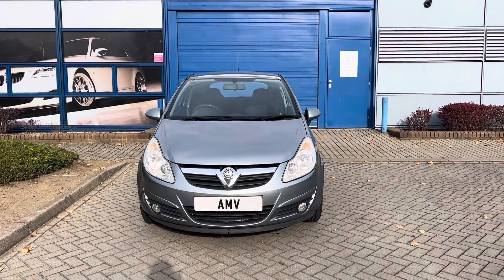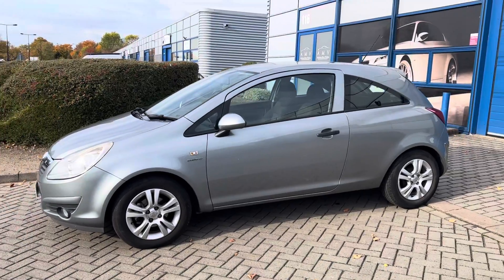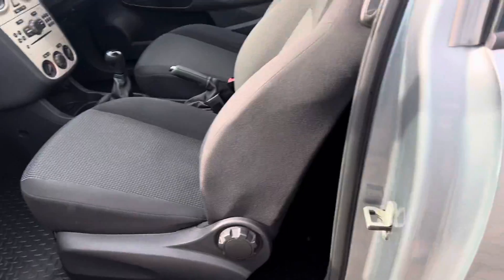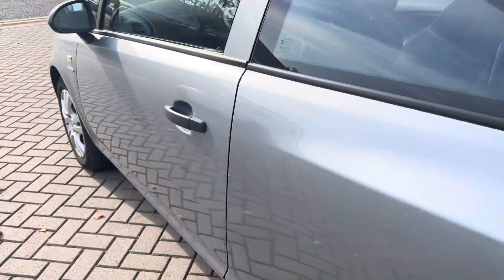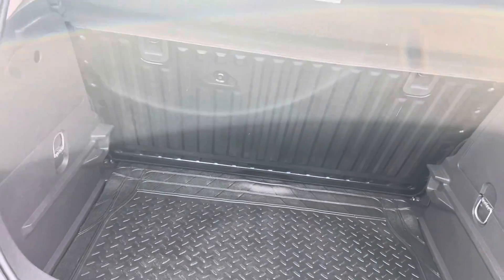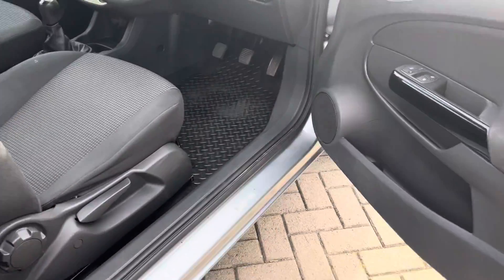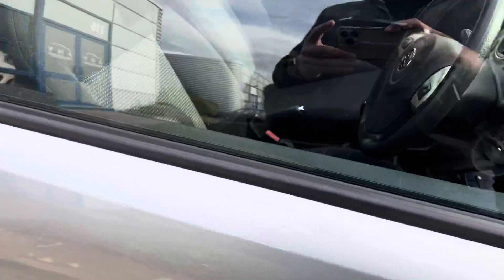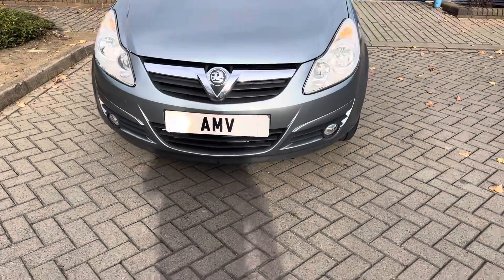Vauxhall Corsa 1.0